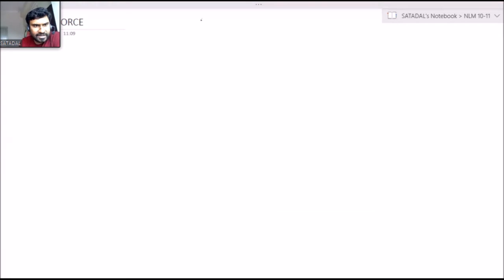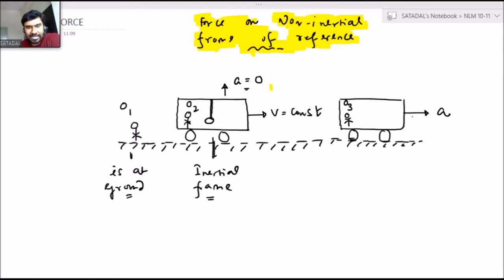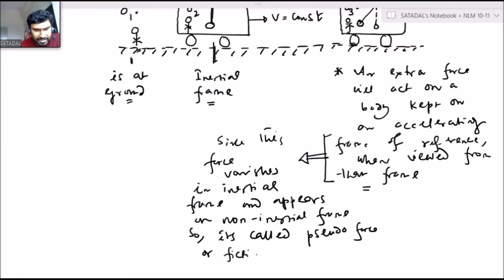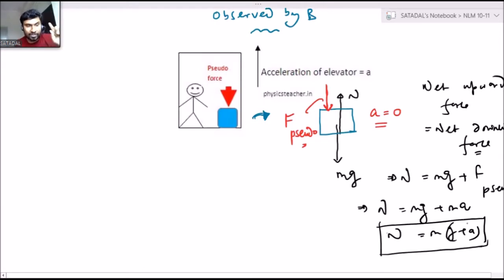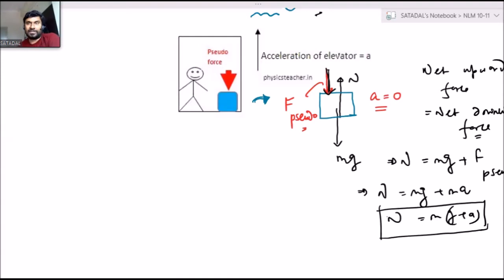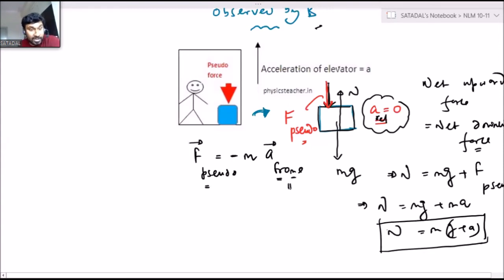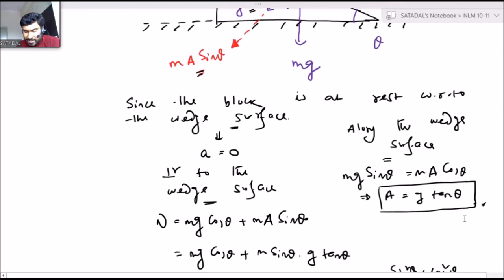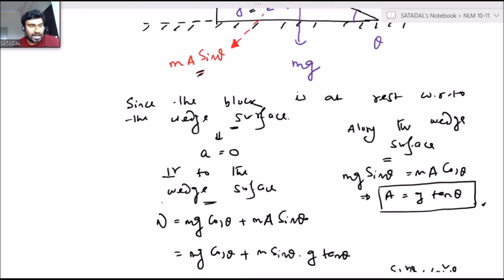PSEUDO FORCE Part-1 (NLM) L-20 || Fun Study | JEE Physics | Satadal Sir|| IIT_JEE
Pseuddo forces  Video Lecture of Physics for IIT-JEE Main and Advanced by Satadal Sir. Satadal Sir is known for his focused and simplified JEE teaching to bring to students an easy and analytical methodology towards JEE Main & Advanced.

Pseudo Forces topic in Newton's laws of motion is essential to be covered to handle different types of problems of dynamics. Satadal Sir has covered variety of pulley block constrained relations in this physics video lecture of NLM at Narayana.

Fun Study brings you another Physics session to prepare you for JEE Mains 2020. In this session, Satadal sir will be discussing Newton’s Laws of Motion, JEE Mains important questions of Newton’s Laws of Motion and tips & tricks to solve questions and will help you revise the topic according to JEE Mains 2020. Watch this video to know some of the best shortcuts to solve JEE Mains question paper.

Fun Study has started a free sprint YouTube series to help all the JEE aspirants in their preparation for JEE Main 2020. The free sprint series will help you make a strategy to decode the JEE Physics question paper, revise every detail of the subject and make a study plan that will help you prepare with confidence. Our Narayana experts are committed to giving the best guidance for JEE 2020 preparations by analysing the crucial needs of the students who want to crack the entrance exam and get through IIT JEE.

Feel free to spread the word – share the videos with your friends and classmates.

Learn the complete details about Newton’s Laws of Motion and related Concepts in this video. It is one of the most important topics of the IIT JEE Physics question paper - in IIT JEE Advanced and JEE Mains as well. Solve important JEE Main and Advanced 2020 questions along with IIT JEE physics preparation tips and tricks. Crack the IIT JEE 2020 Physics with these valuable IIT JEE preparation tips and tricks.

In this video we aim to prepare you for JEE Mains Physics 2020 (JEE Physics) and answer your following queries:
— JEE Mains Physics Preparation tips
— JEE April 2020 Strategy for JEE Mains 2020
— JEE Mains April 2020 strategy
—  How to revise for JEE Mains | Time table to study for JEE Mains
—  How to score good marks in JEE Mains Physics | How to crack JEE Physics
— JEE Main preparation tips | JEE Mains Physics Lectures
— JEE Mains tips & tricks | JEE Mains Crash course
— JEE Mains & JEE Advanced Preparation
WHO IS BINOD?